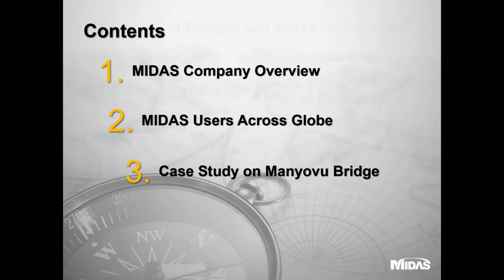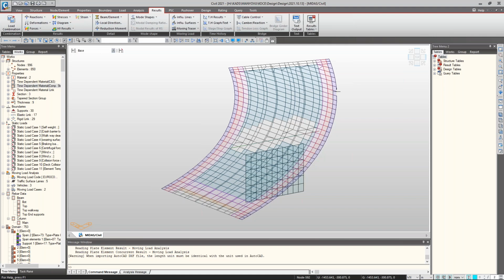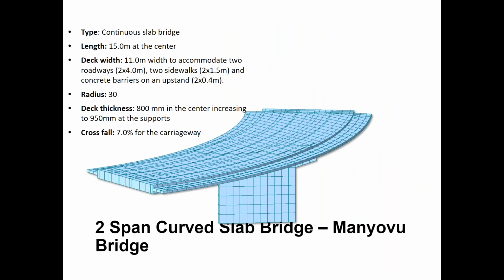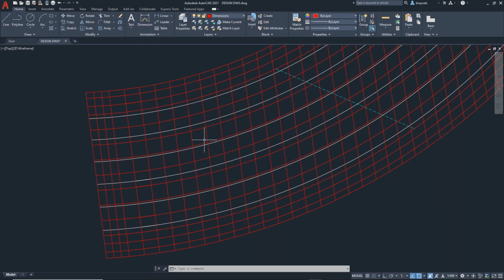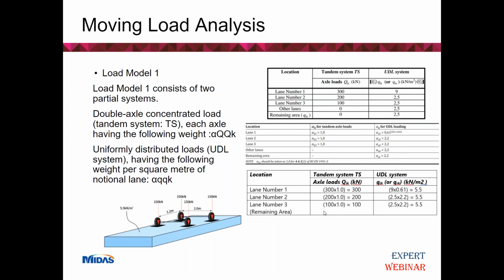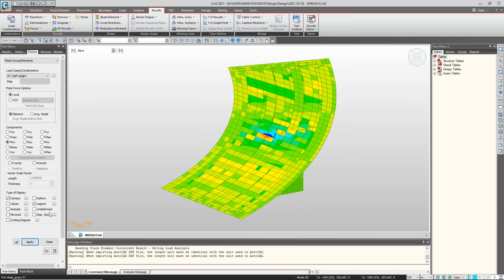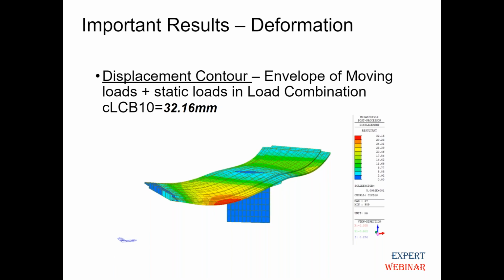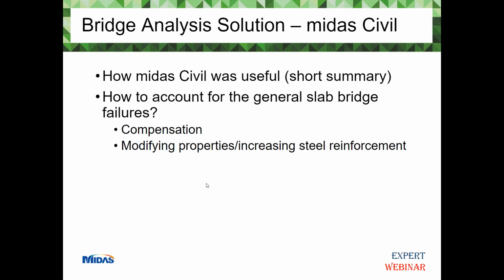Midas Civil Expert Webinar Case Study on Manyovu Bridge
modelling & design of two-span Reinforced Concrete Girder Manyovu Bridge